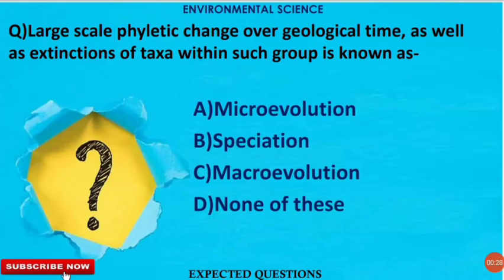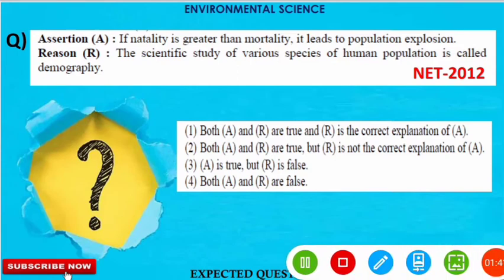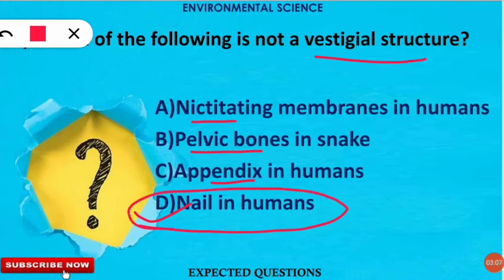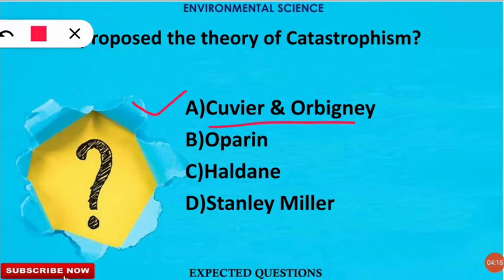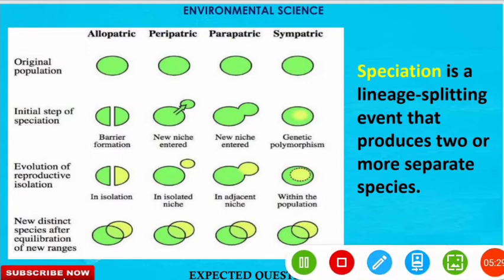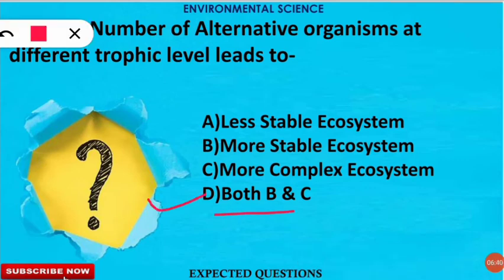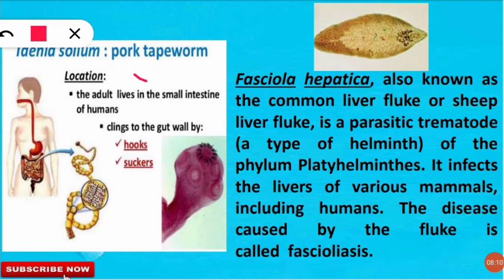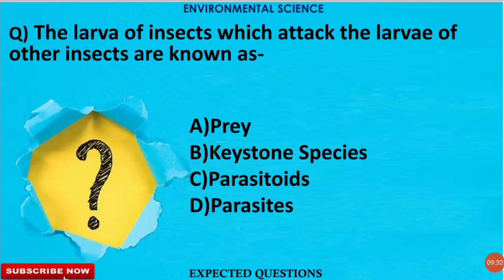🔝EXPECTED Questions/Crash Course(PART20)ENVIRONMENTAL SCIENCE/NET/SET/PhD Entrances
Lets Join oN INSTAGRAM